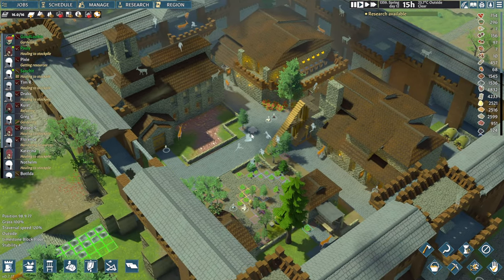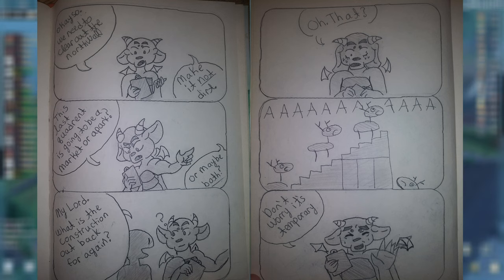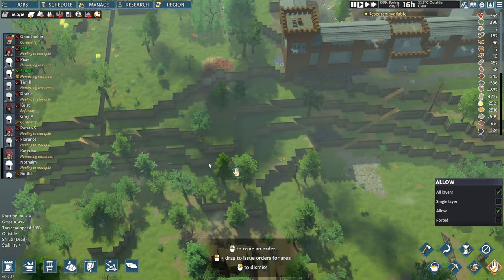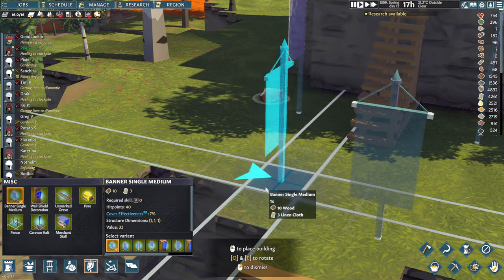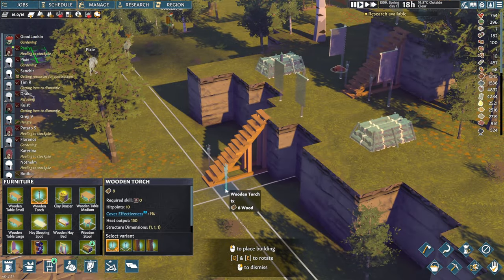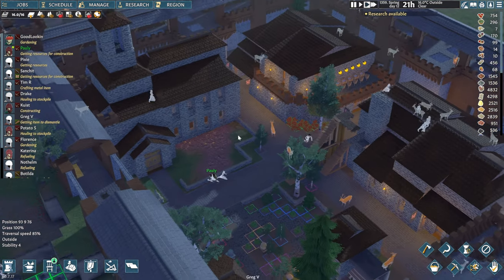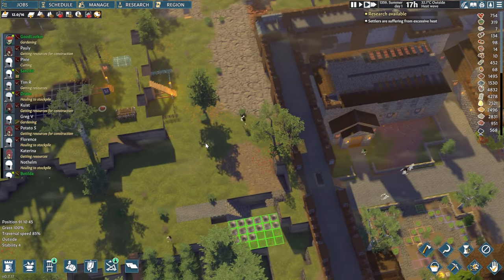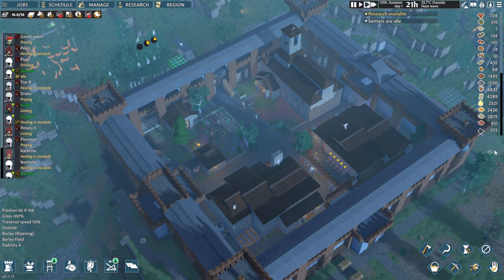GOING MEDIEVAL | The Kingdom is Complete | E17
Going Medieval - New patch is coming out soon, therefore it's time to bring this series to an end. Thank you all for staying with us and sharing all your ideas throughout the series! It's been a pleasure!

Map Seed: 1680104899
Type: Hills
Size: Medium